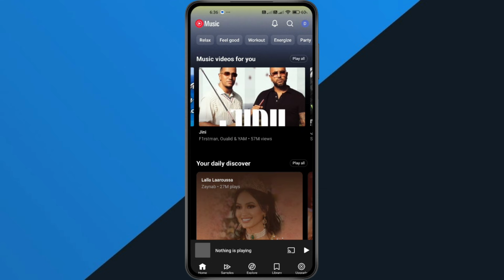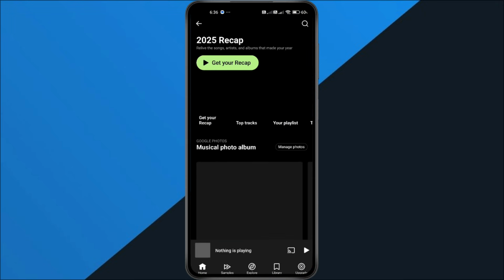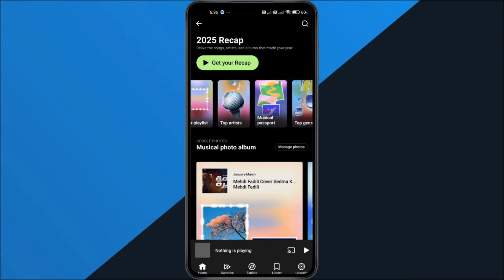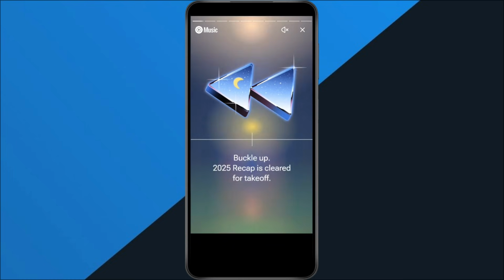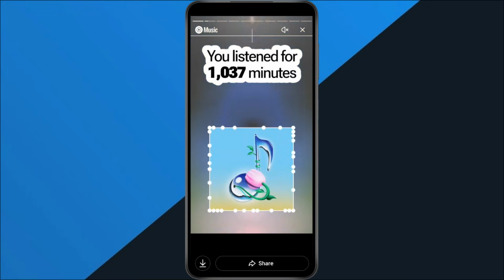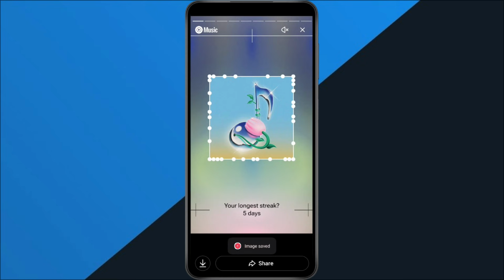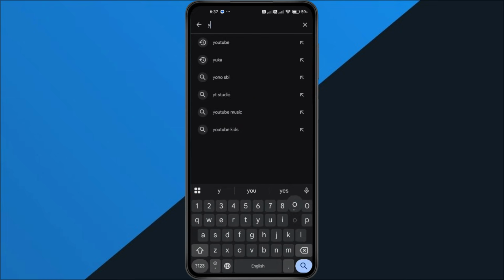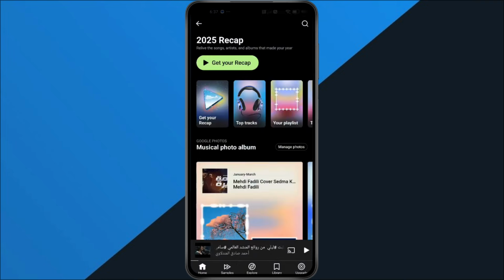How to See Your YouTube Music Recap 2025 - Find Your YouTube 2025 Recap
In this short video tutorial, I show you how to find your YouTube Music Recap 2025 on your iPhone or Android phone. This means you can easily see your top songs, favorite artists, and listening stats for the year. By following this simple step-by-step guide, you can check your YouTube Music Recap in just a few minutes.

Explainic